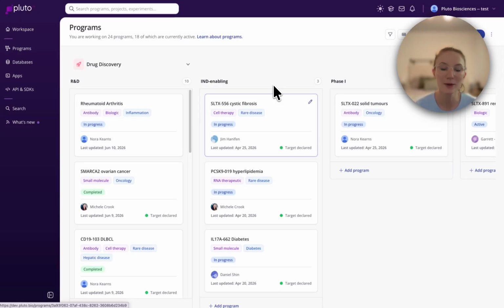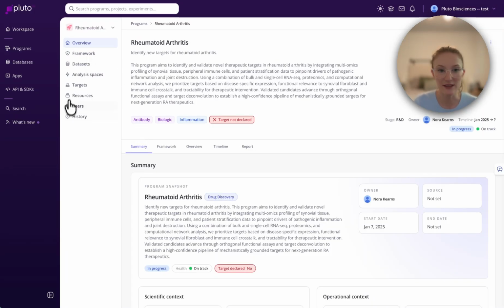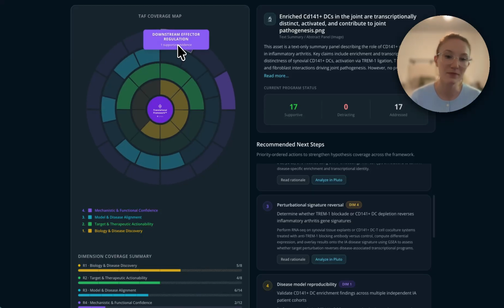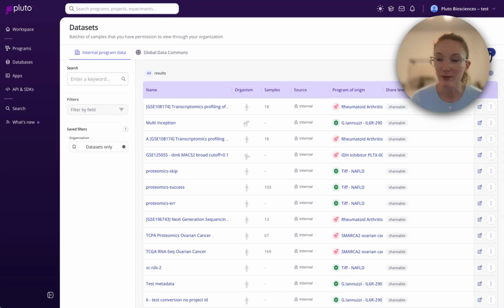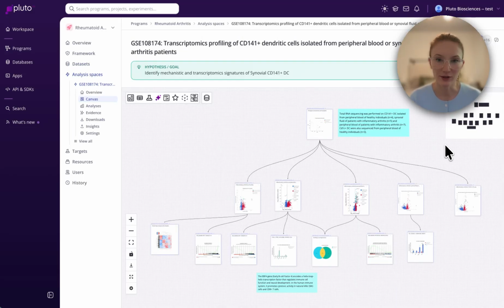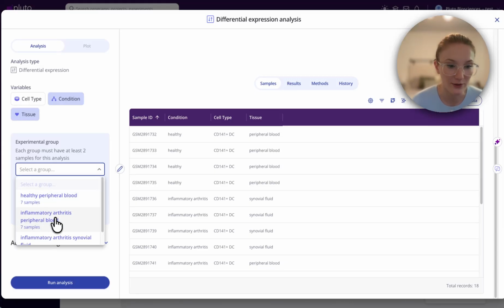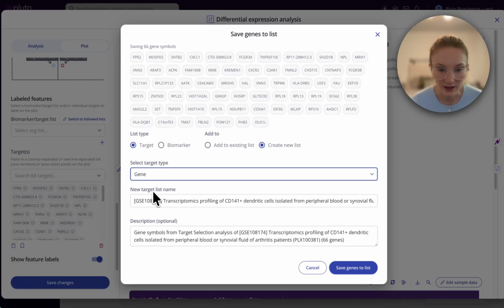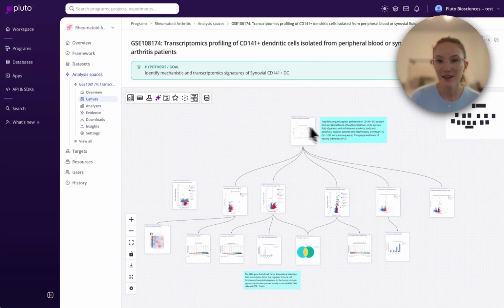Program Management & Translational Framework on Pluto: Rheumatoid Arthritis Example